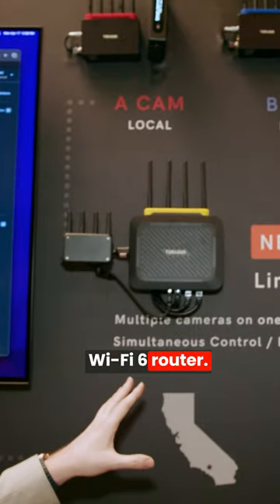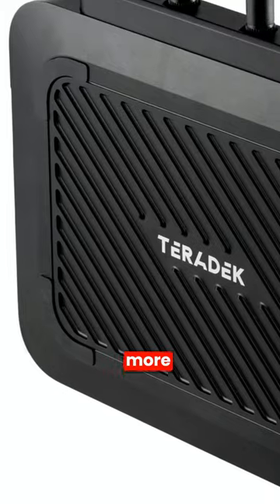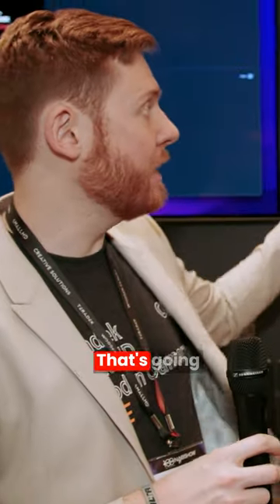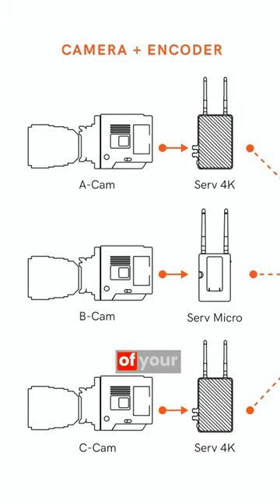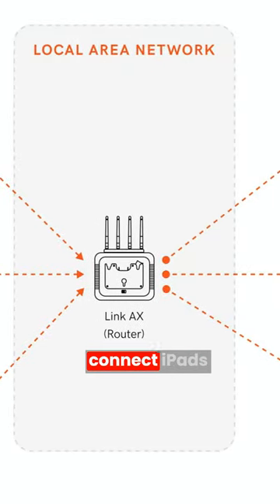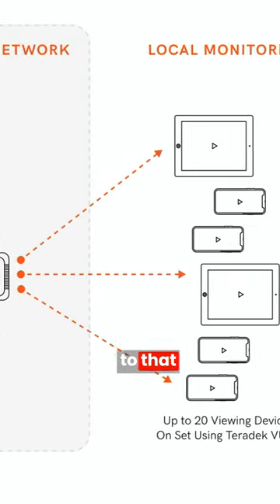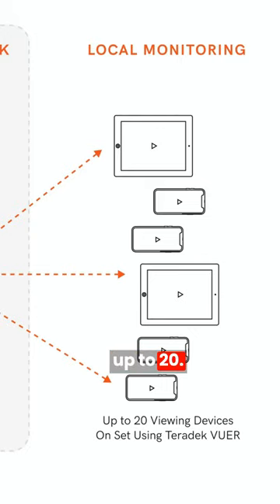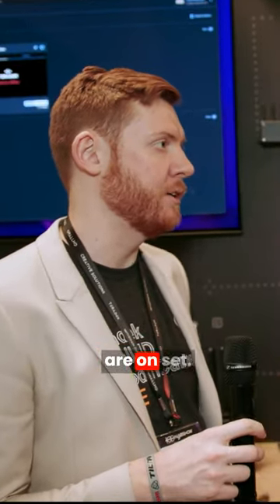Rugged Wi-Fi 6 Router for Your Camera Network (Camera to Cloud with Teradek)